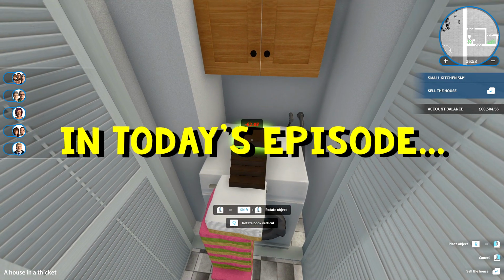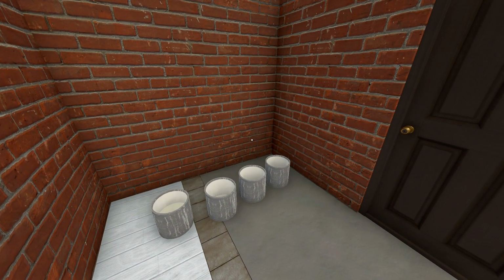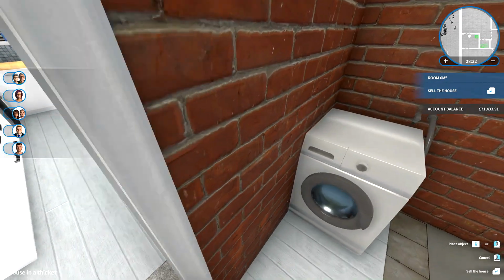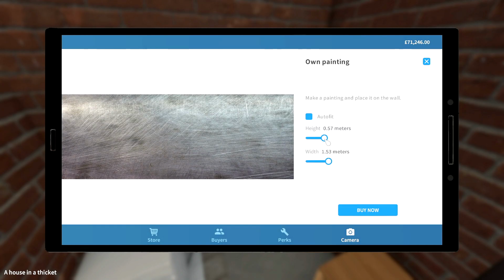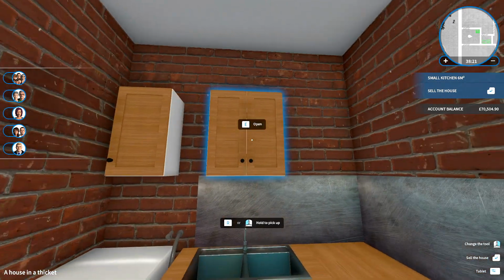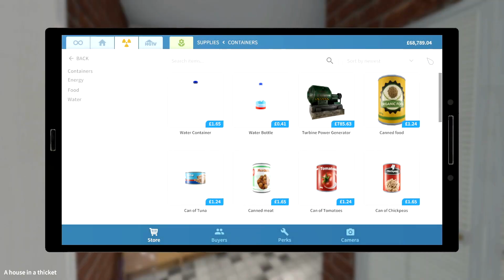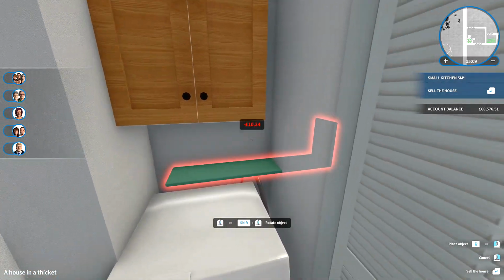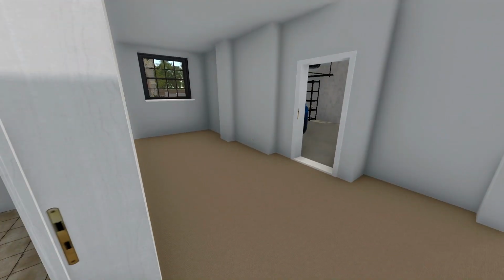Squeeze in a utility room - House Flipper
Continuing the flip of the House in a thicket; today we add a utility room just off the kitchen as well as a small toilet.

There are no mods involved, just custom pictures and decoration.

DEVELOPER:
Frozen District
RELEASE DATE:
17 May, 2018